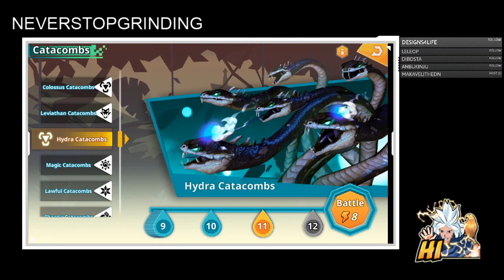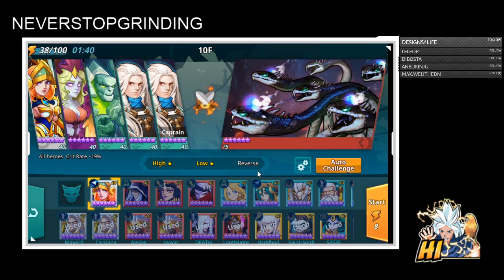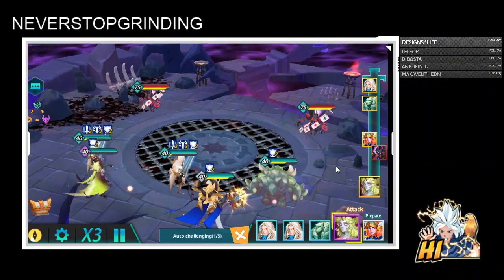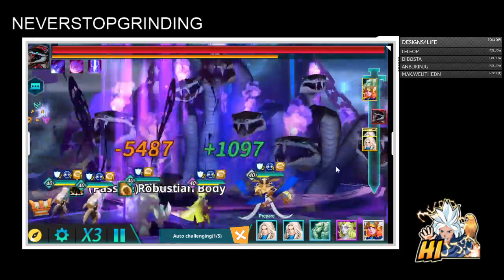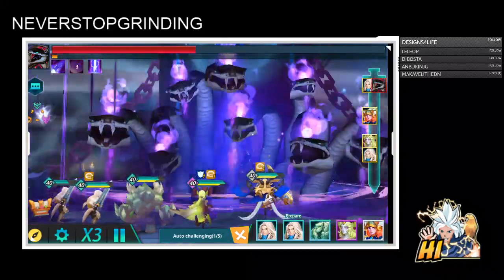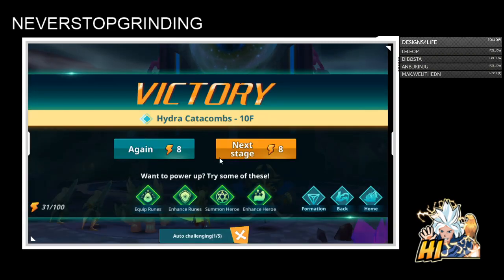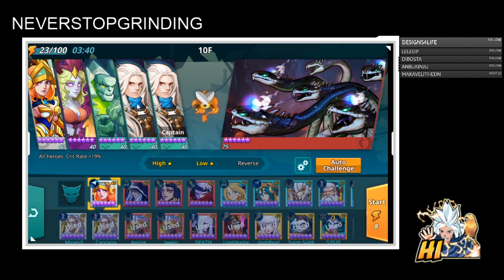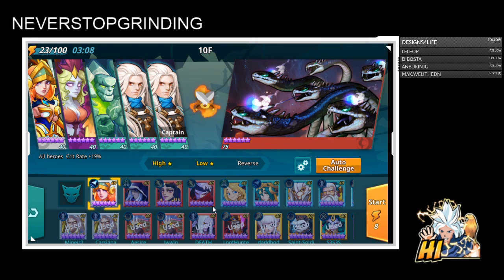Can this be the sub 1 min team for HYDRA!?!?! UPDATED! Calibria Crystal Guardians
Hey guys, I just wanted to showcase the h10 team that im currently using. It averages about 1min and 30 seconds. Ill see you guys when h12 comes out! ;)